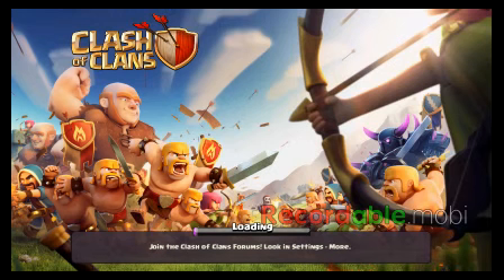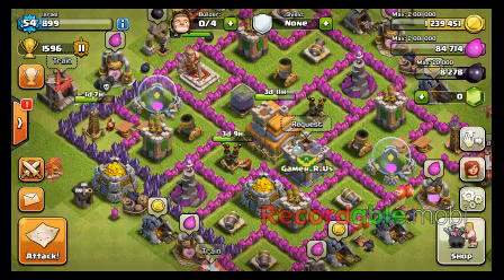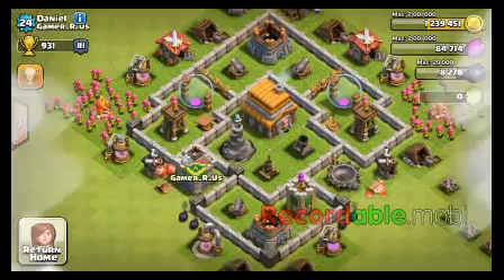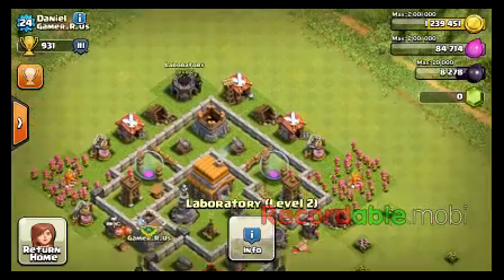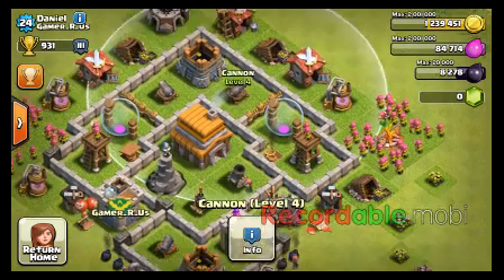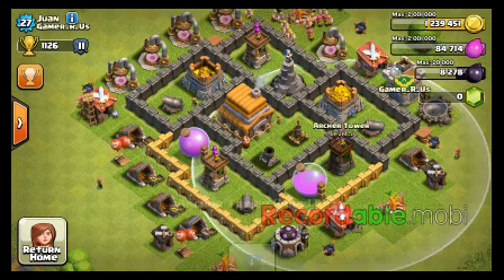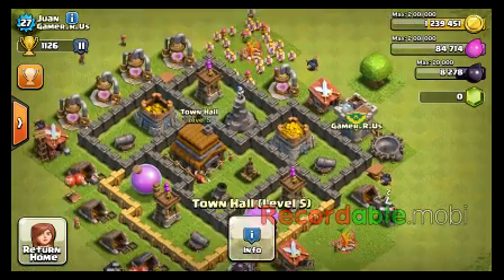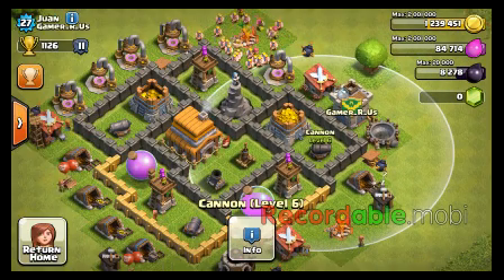Base reviews Ep.#1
Hello guys so if you want to get it base review of your base just wanna comment section Put ur clan name and name then I gladly review Your guys base!